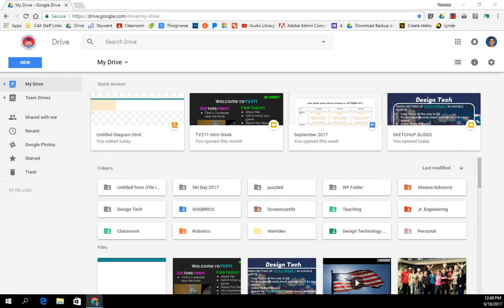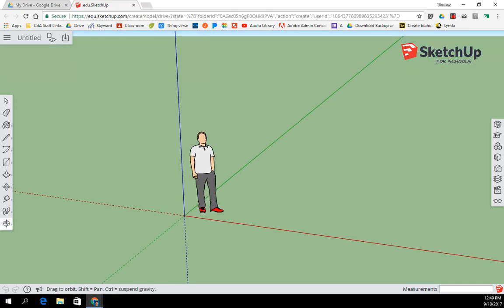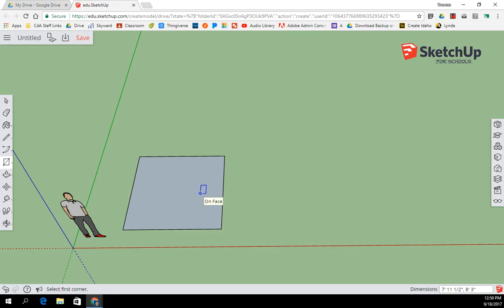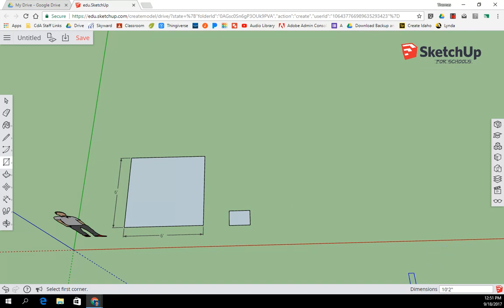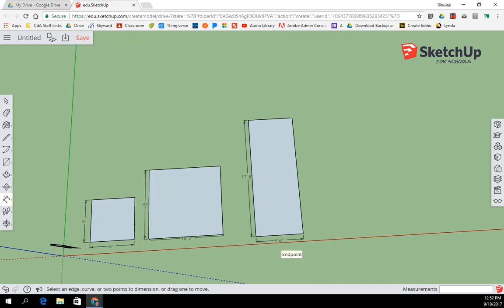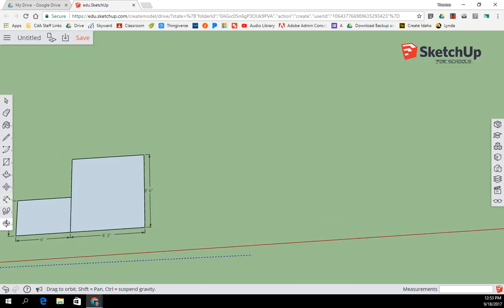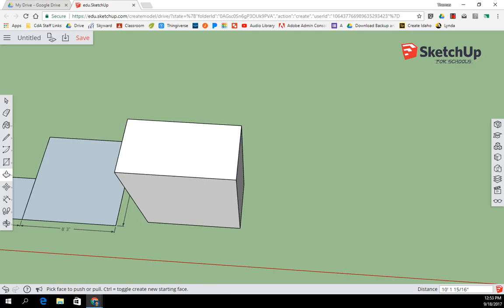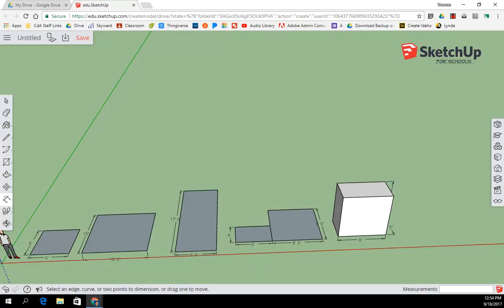Boxes Tutorial: Sketchup For Schools.